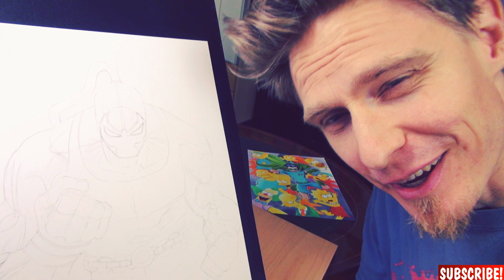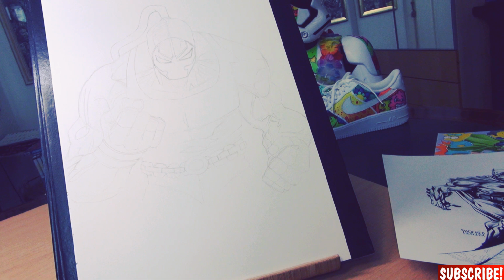7 Days Of Drawing Like David Finch! *Day 1 - BANE!*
This series is a bit different to my usual videos, it's mostly a learning experience for myself. I hope you still enjoy it and can take something with you from watching!

BRUSH PEN:

BRUSH PEN HARD:

Micron Pens (perfect set):

Copic Marker Set 72:

Have a GREAT DAY!o!